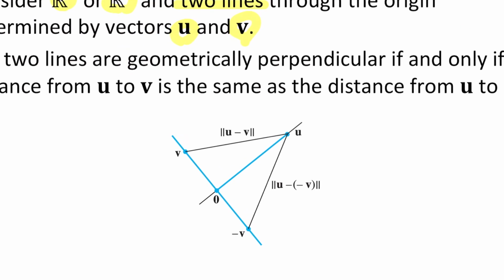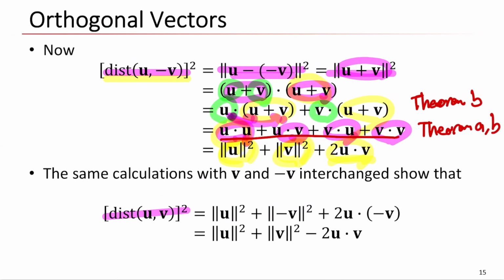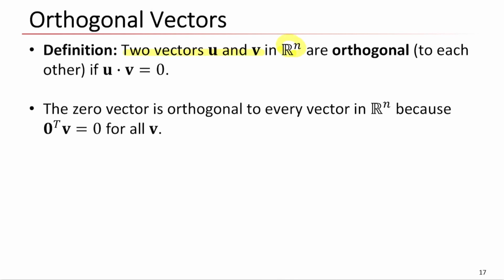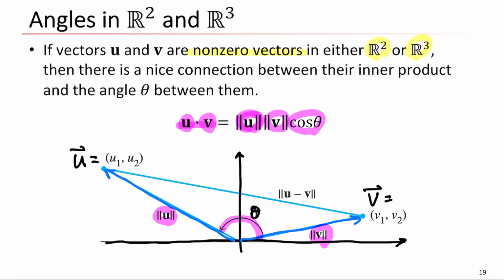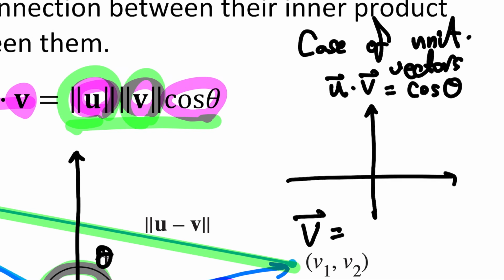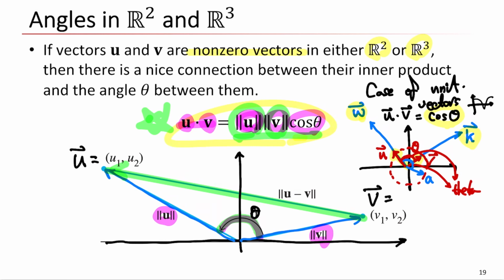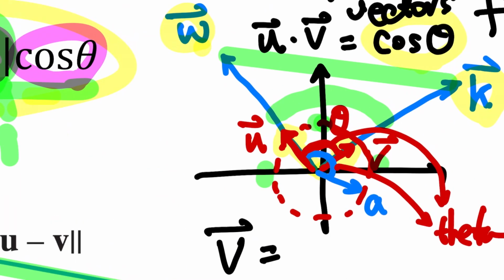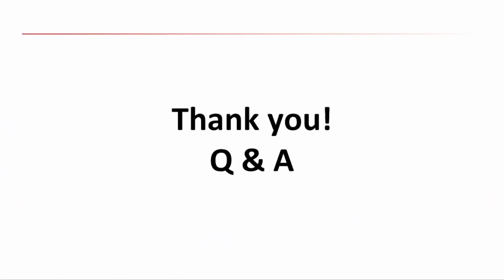Lecture 9-2 COSE111(01): Linear Algebra by Seungryong Kim